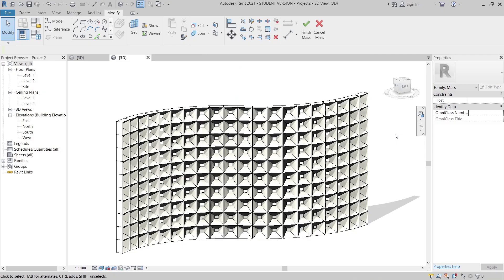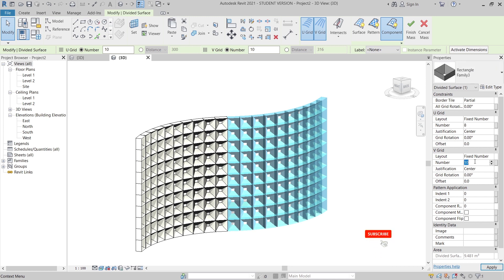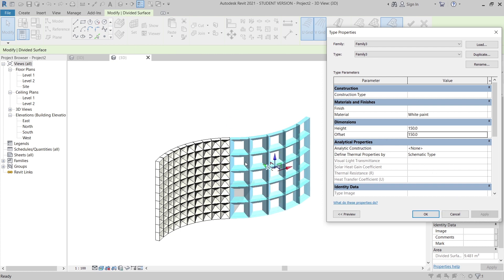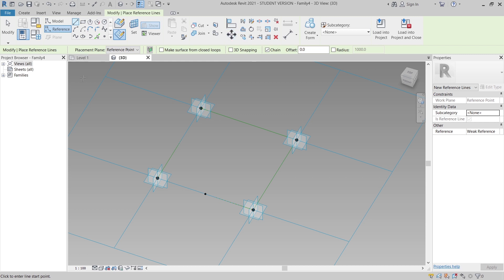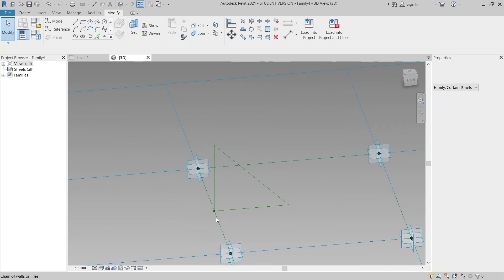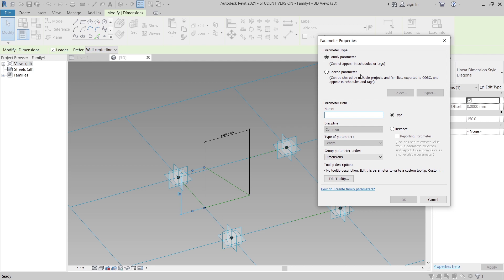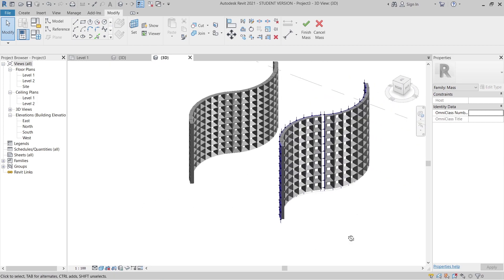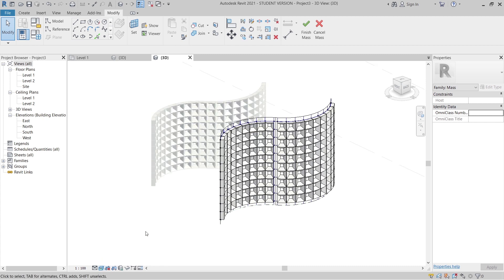Parametric Curved Pattern Hack in Revit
Learn how to make Curved pattern hack in Revit 2021, In this tutorial I'll show you quick way to hack you curved pattern in Autodesk Revit 2021,2020,2019,2018.